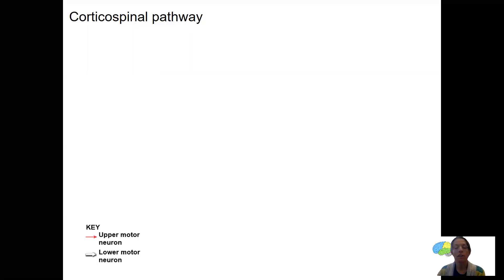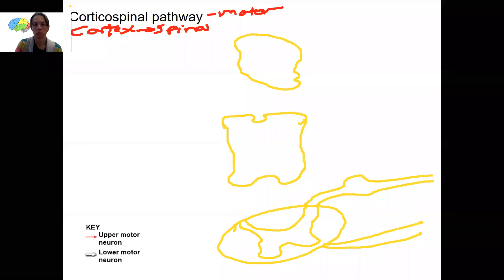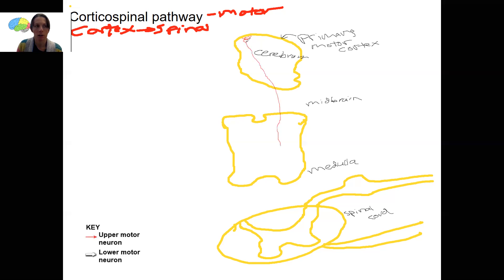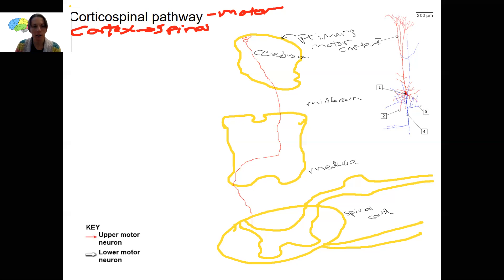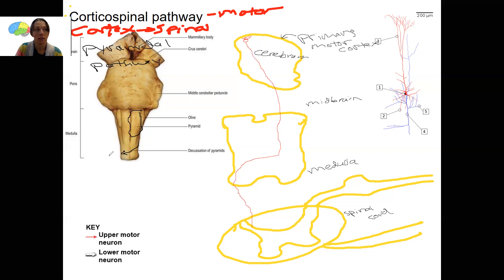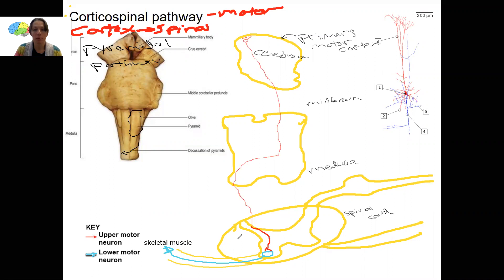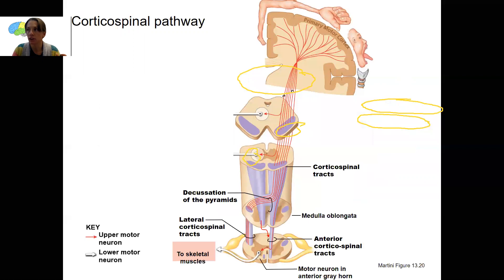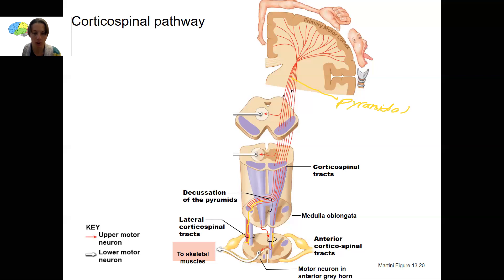12.8 corticospinal pathway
Describe the locations and functions of the upper and lower motor neurons in a motor pathway.

Draw/describe the motor pathway that begin in the primary motor cortex